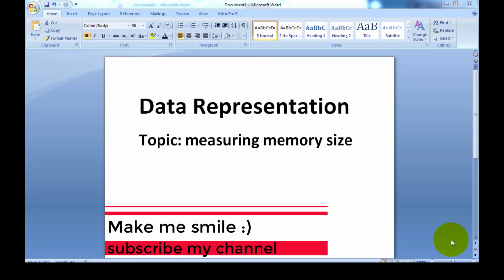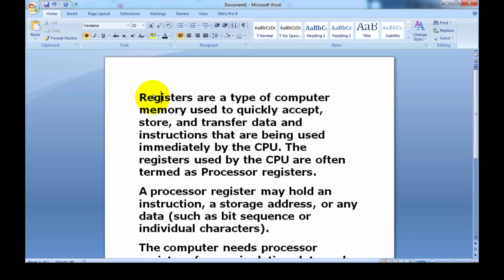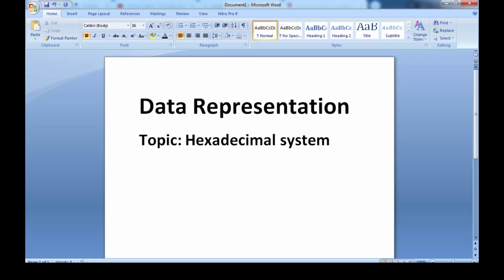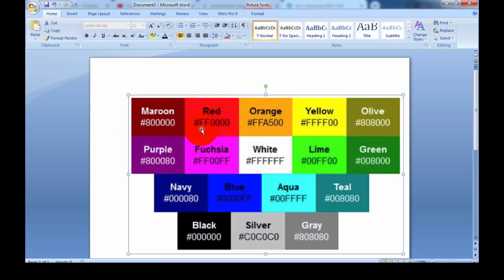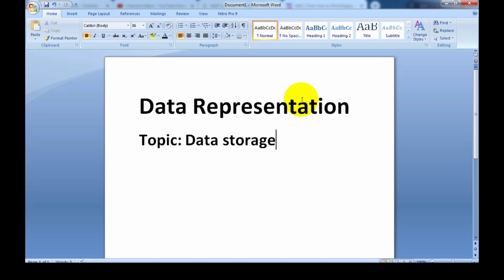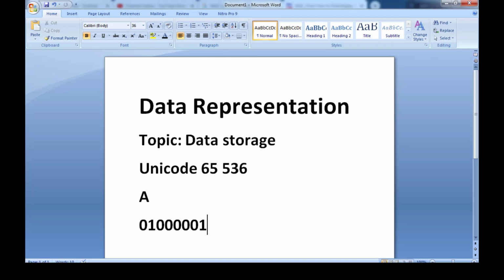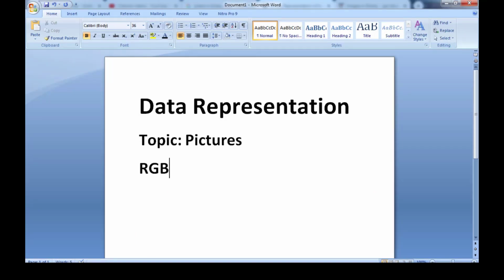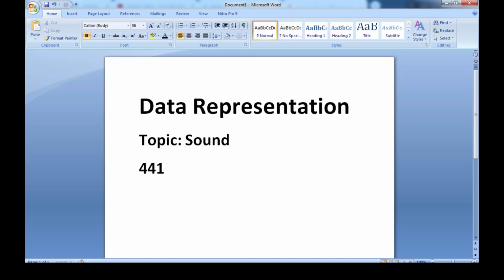2210 Computer Science Data Representation lecture 2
2210 Computer Science learn step by step with Sir Fawad Akhtar Ansari having 15 years experience. For online classes contact